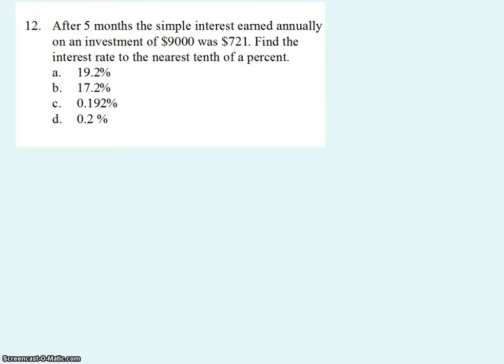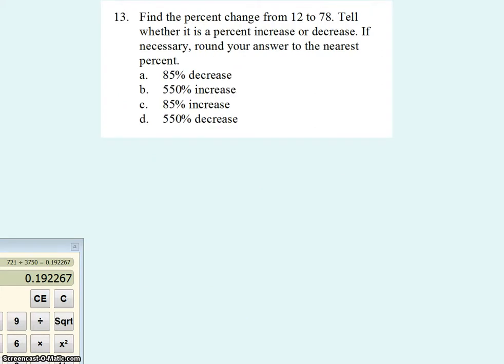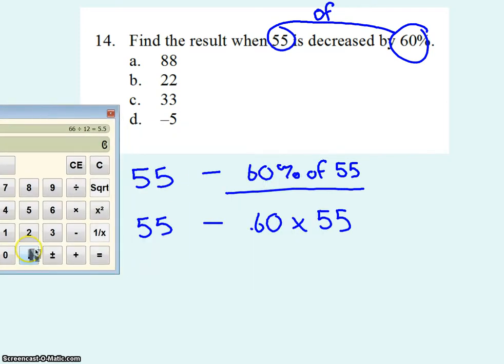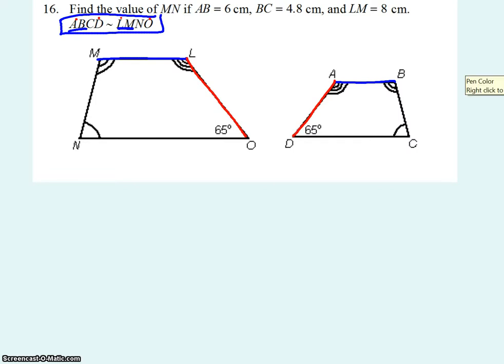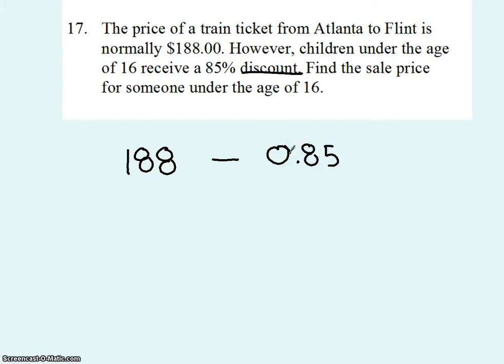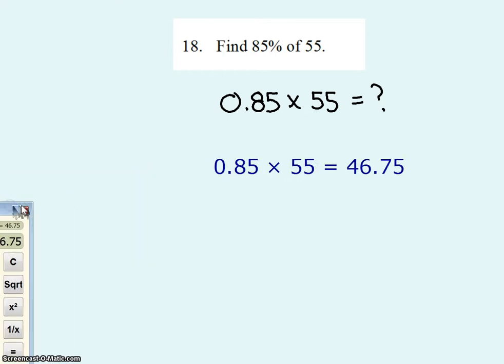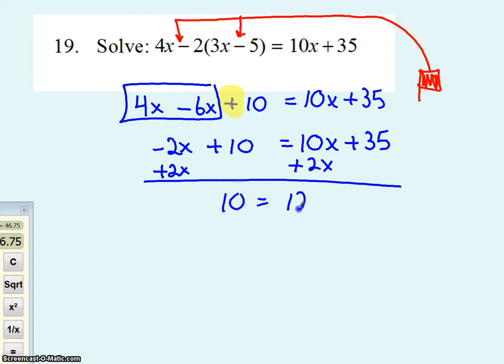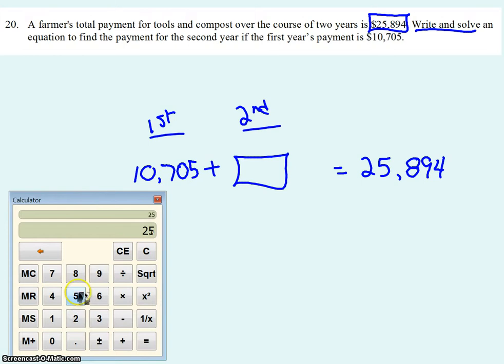Alg1 Ch02 Practice Test #2